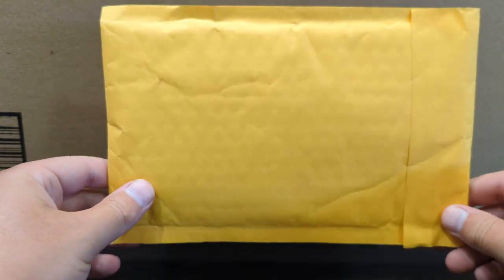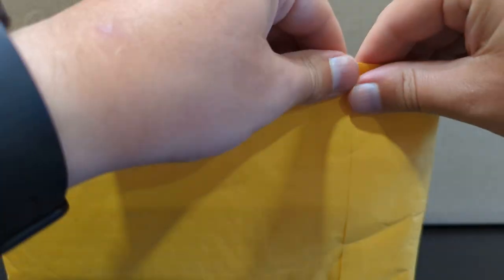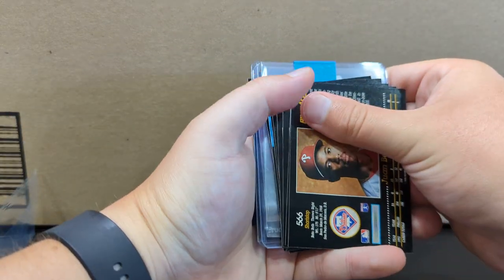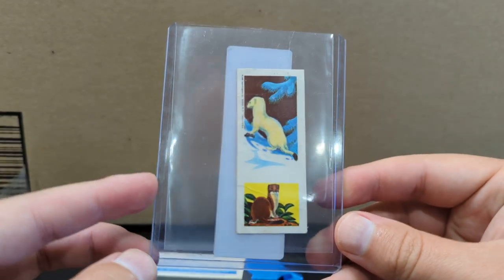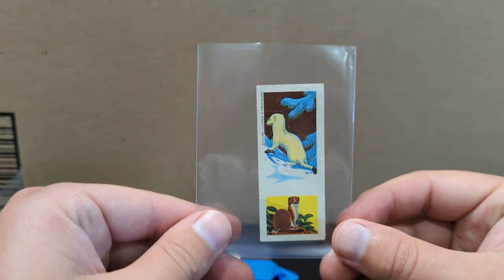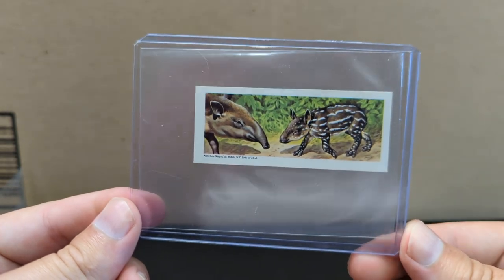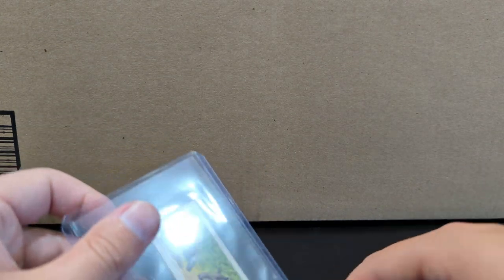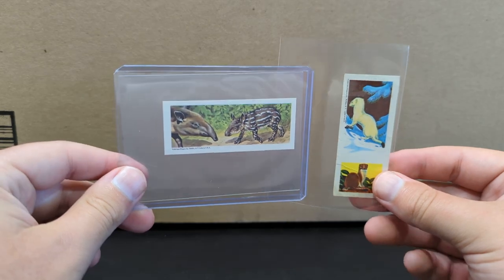Mailday Gift from Brian broth6 aka Card Soup aka Brain